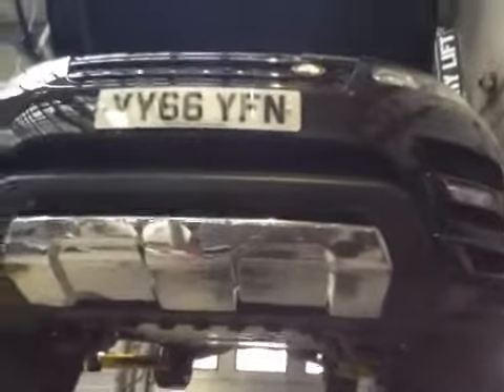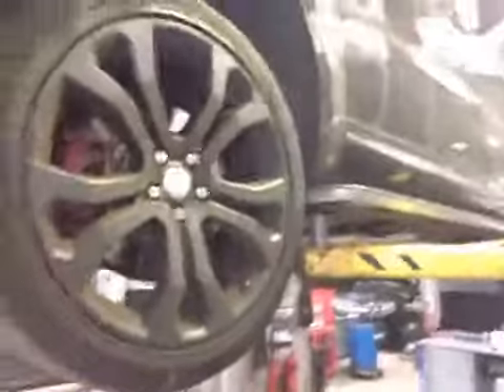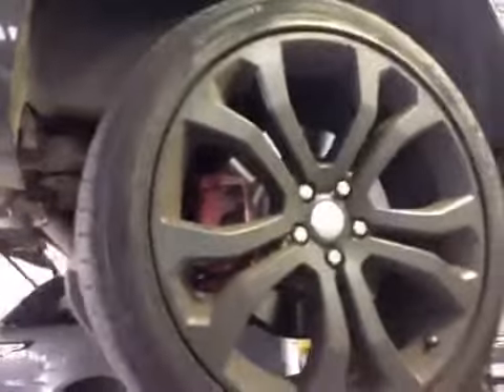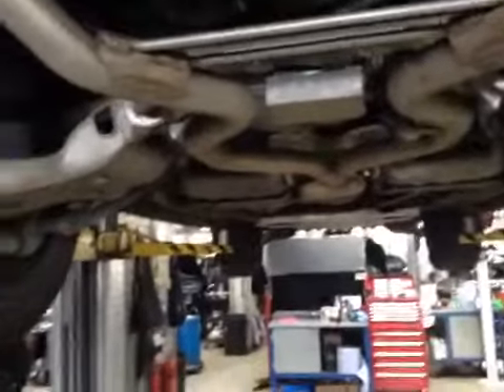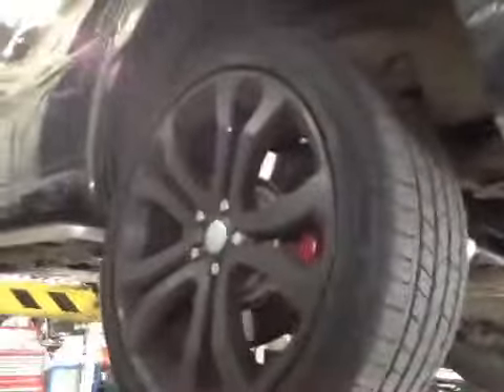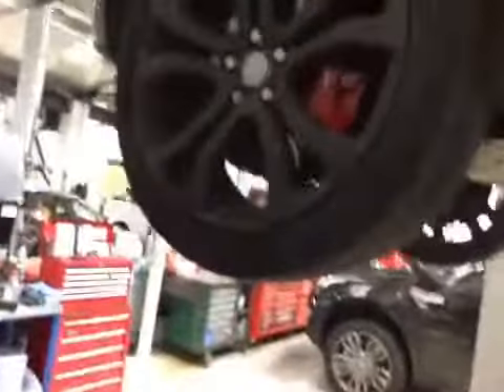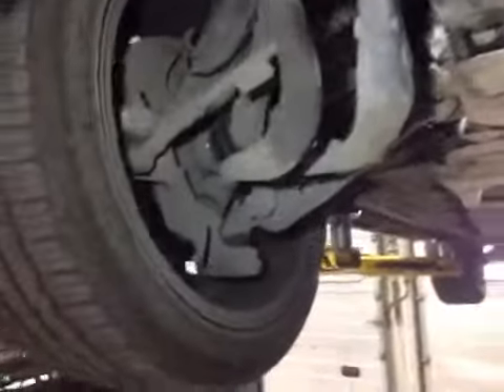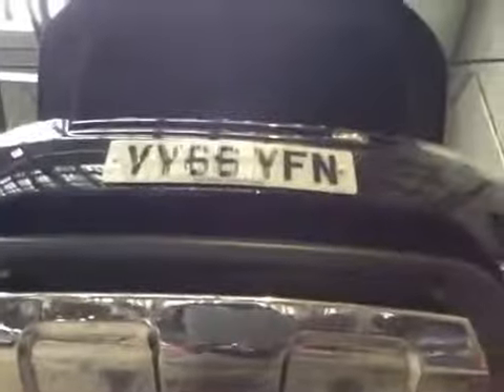VHC - 8814 - YY66YFN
Vehicle Healthcheck Video - Jobnumber: 8814 - Registration Number: YY66 YFN